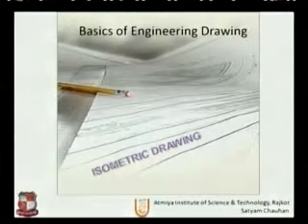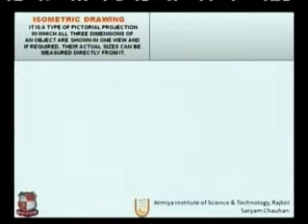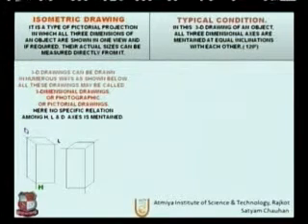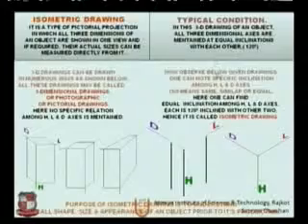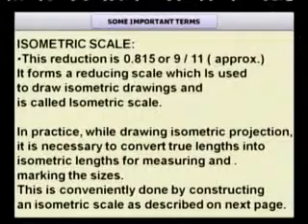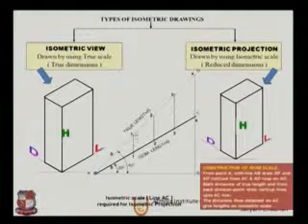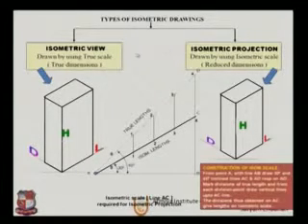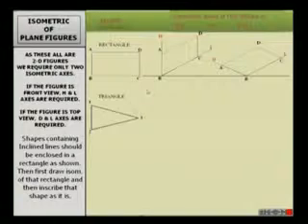Satyam Chauhan Engineering Drawing Orthographic Projections 1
Satyam Chauhan- Atmiya Institute of Technology and Science, Rajkot -Engineering Drawing -ORTHOGRAPHIC PROJECTIONS-11. interpret given orthographic views and to imagine the actual shape of the component.